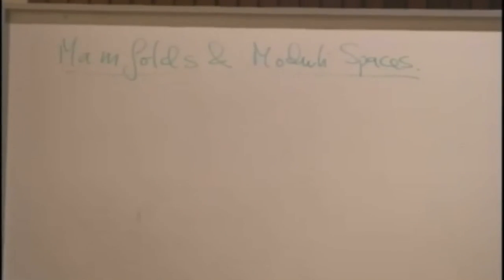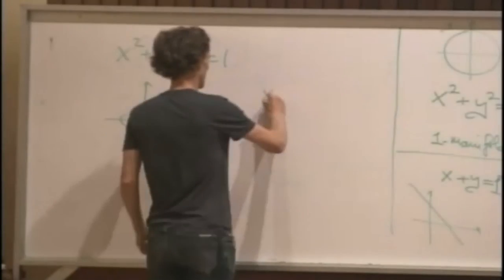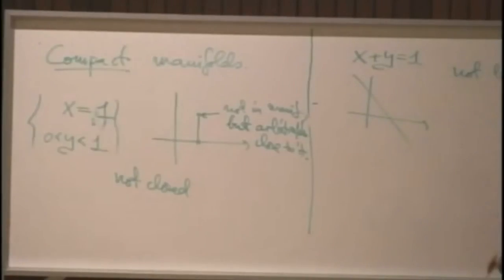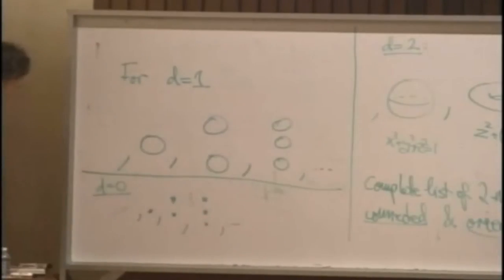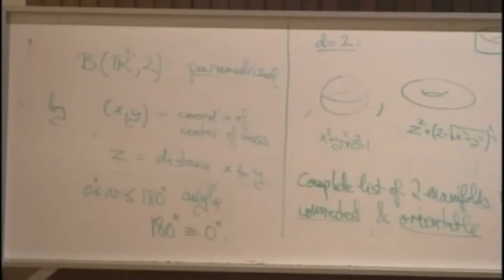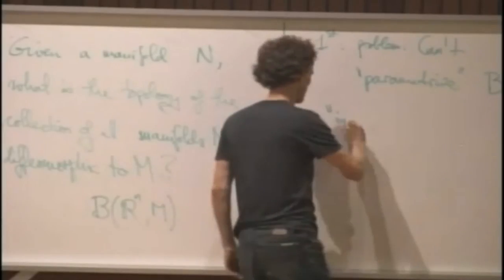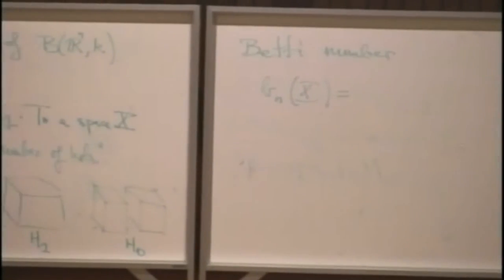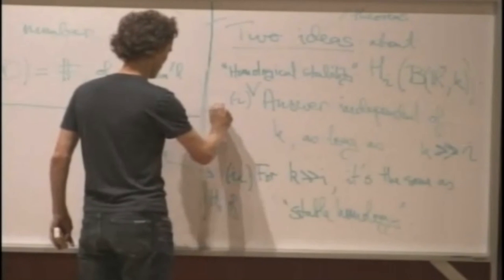Manifolds and moduli spaces (Soren Galatius)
Plática dada en la celebración del cumpleaños 80 de Sam Gitler